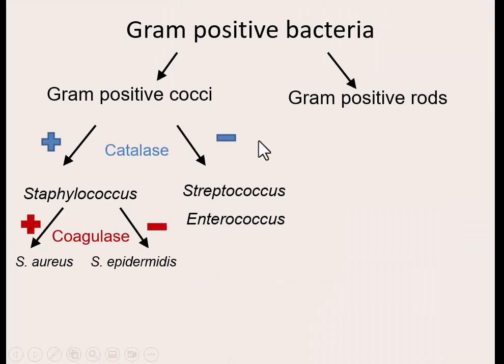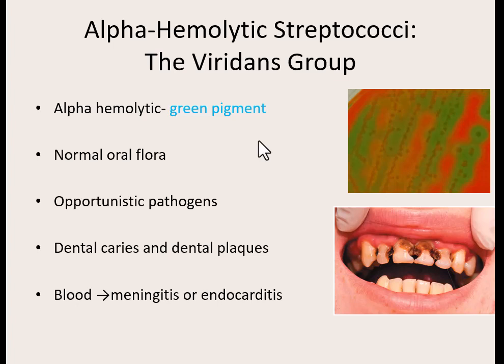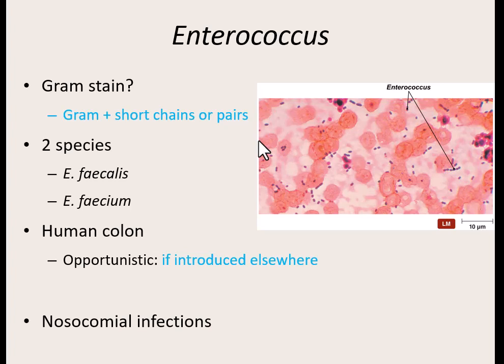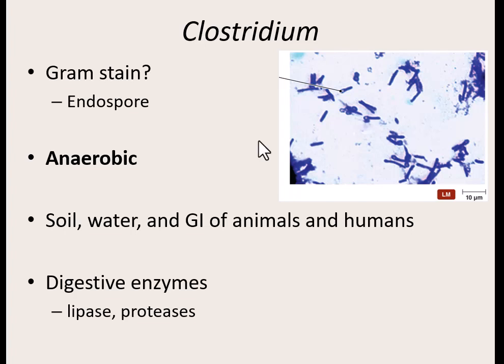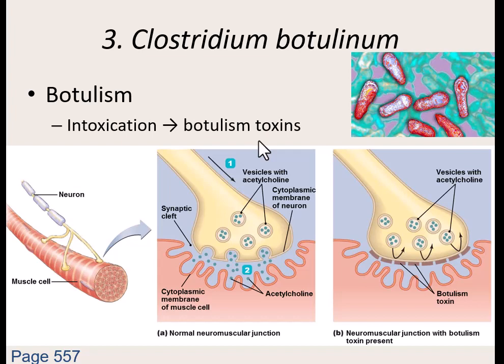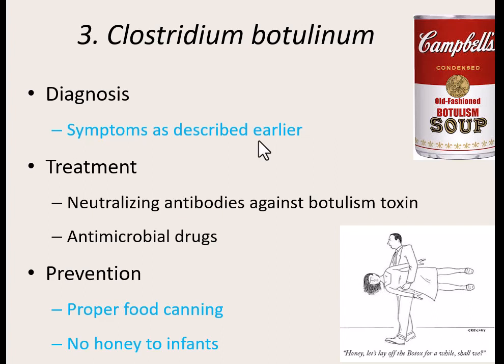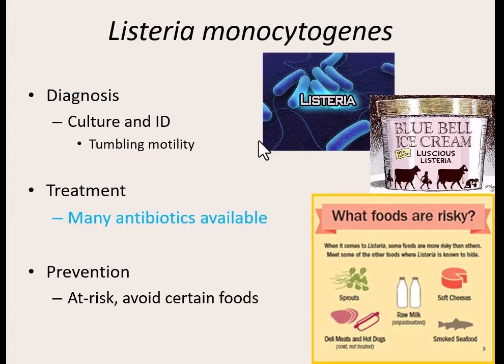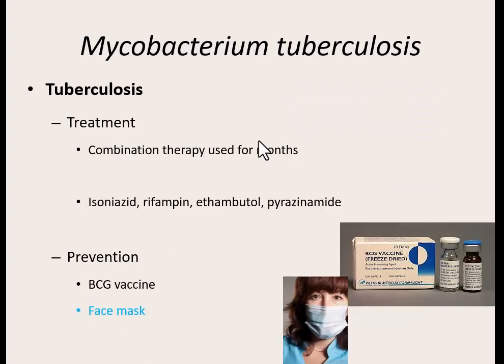Gram + lecture from 10/31/22